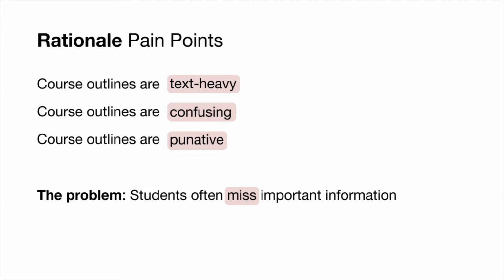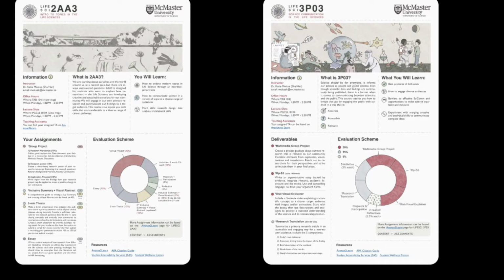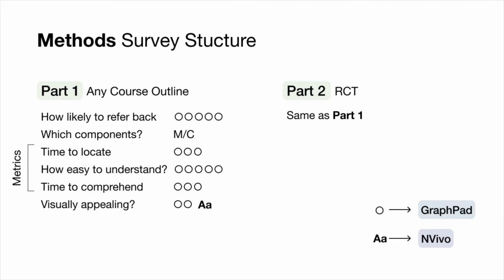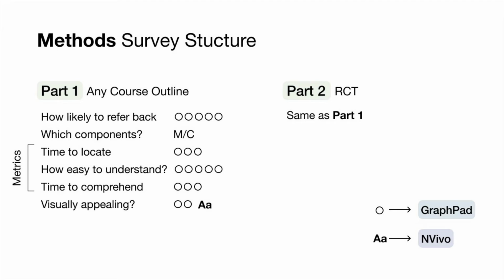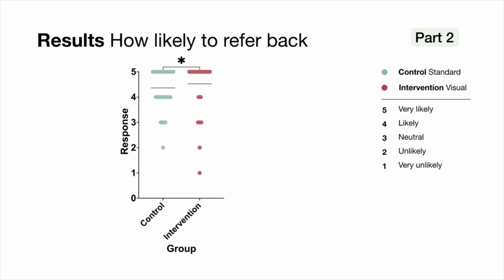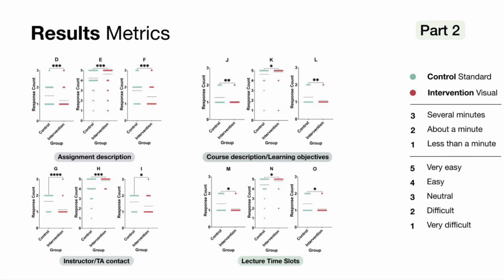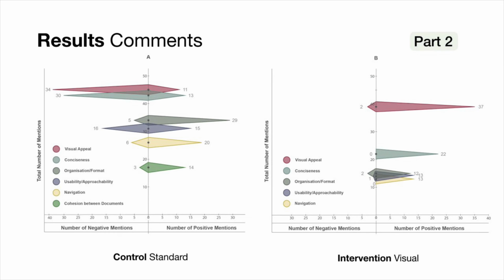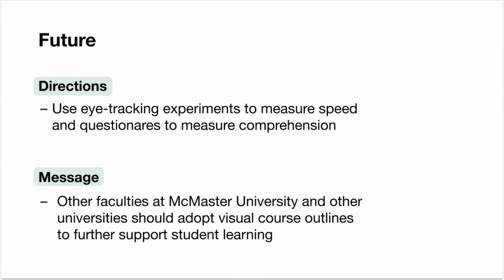Evaluating the impact of visual course outlines at McMaster University